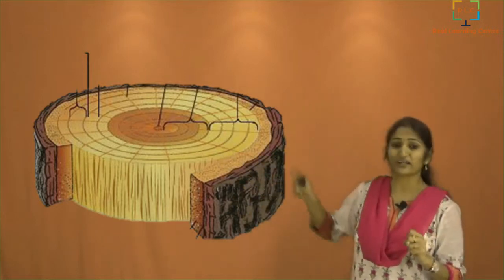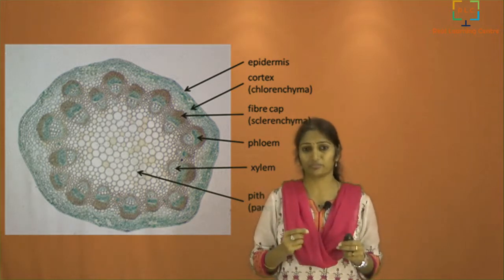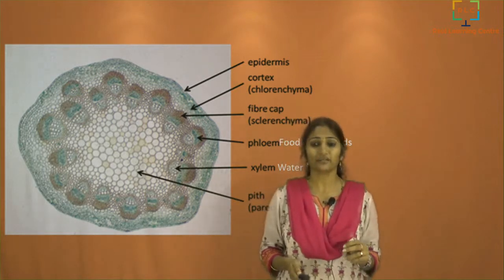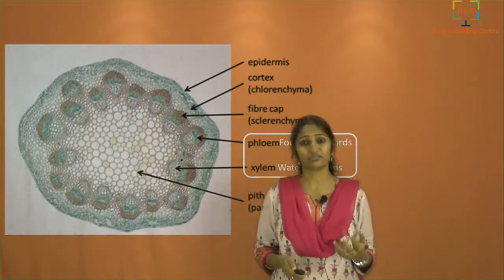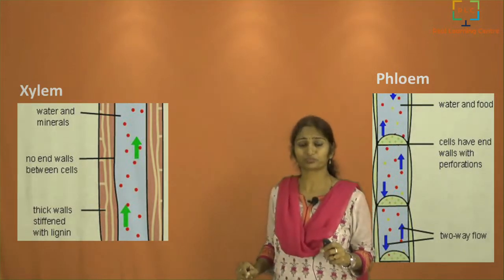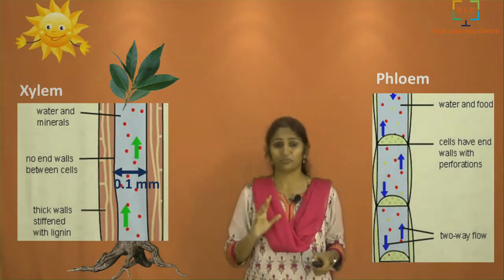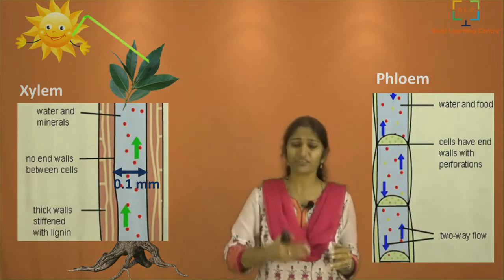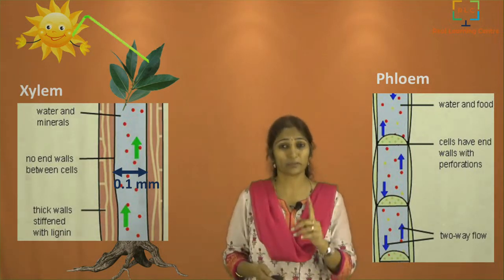Fruit to Root dialogue - Part 5 - Stem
Gives clear understanding of parts of a plant. This video discusses stem